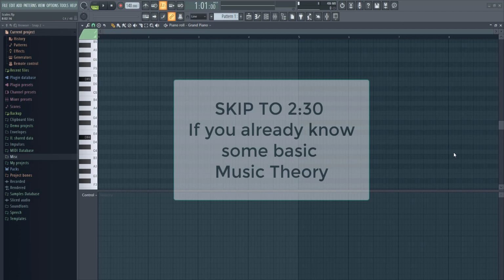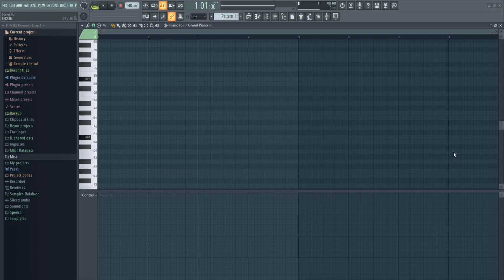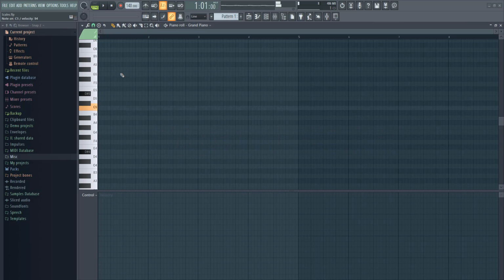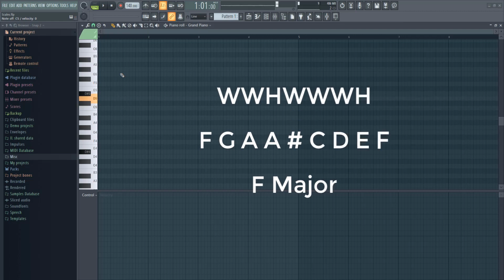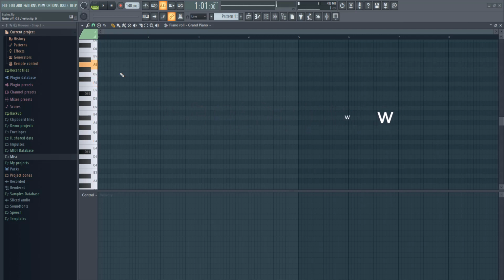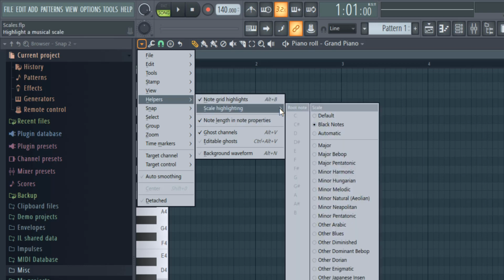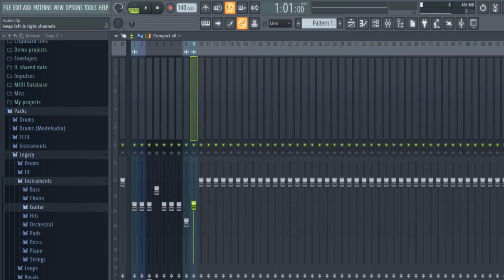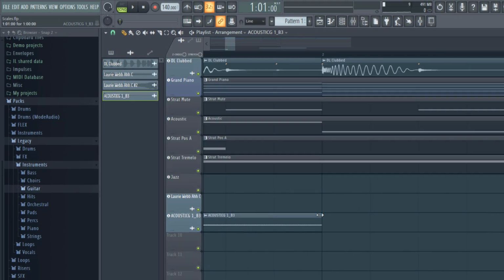HOW TO STAY IN KEY|BASIC MUSIC THEORY|FL STUDIO TRICK AND TUTORIAL|TRANSPOSE SONGS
This video will help beginners to learn how to stay in key, and might also help intermediate or even advanced producers to Transpose songs quickly.

Hope you like it, Tell me all your queries in the comment section, I'll reach out to you as soon as possible.